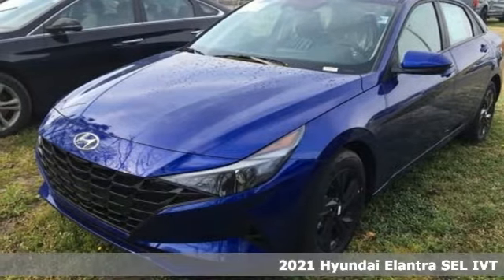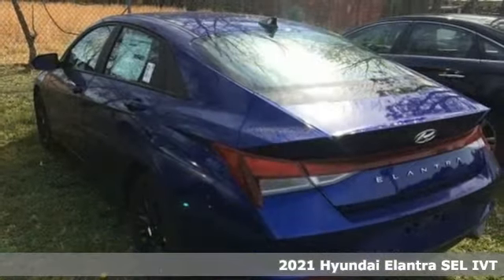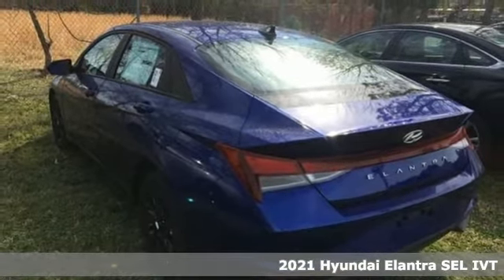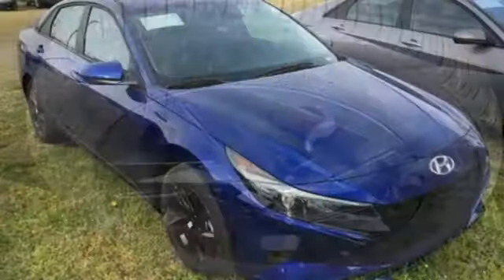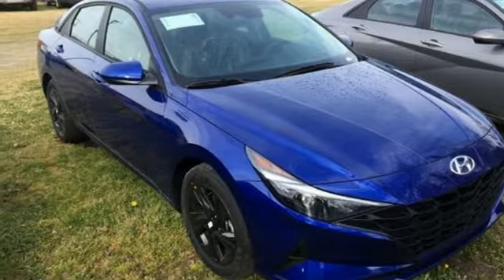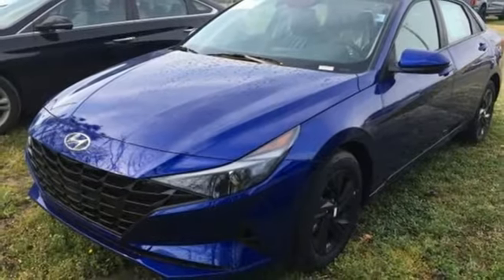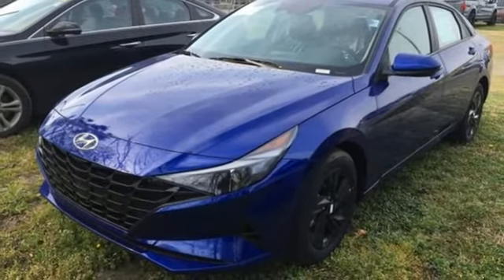2021 Hyundai Elantra Elizabeth City, NC #8215225 - SOLD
Year: 2021
Make: Hyundai
Model: Elantra
Trim: SEL
Engine: 2.0L 4-Cylinder DOHC 16V
Transmission: IVT
Color: Blue
Interior: Black
Stock #: 8215225
VIN: KMHLM4AG1MU140329

Address:
1306 N Road St